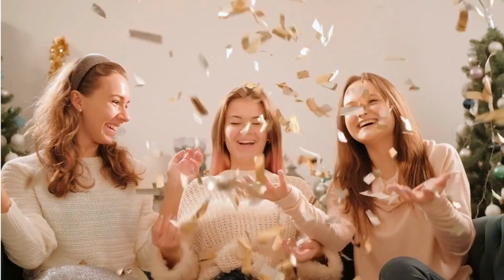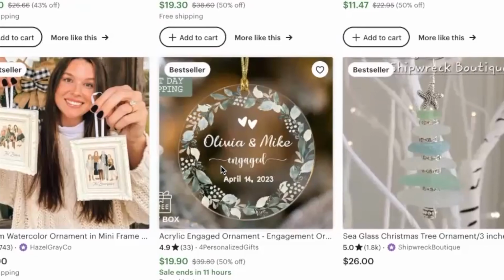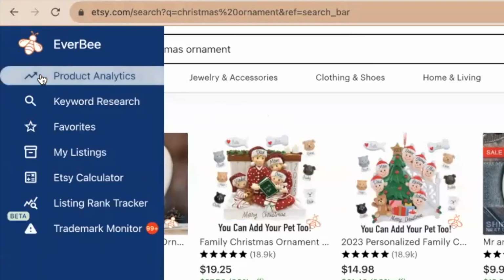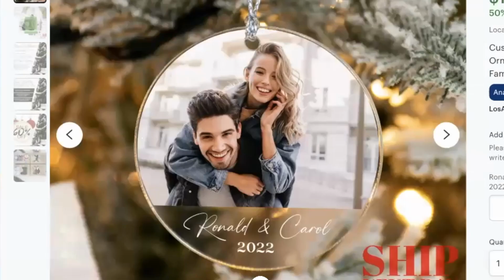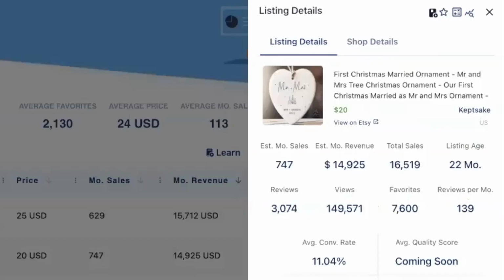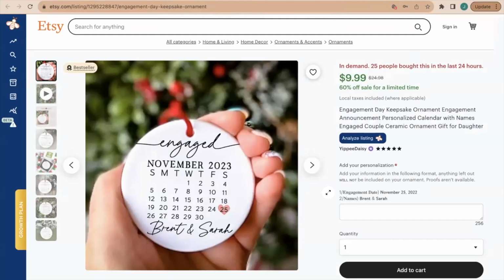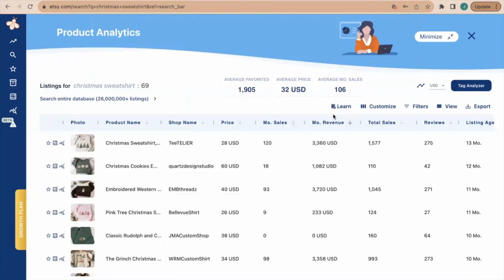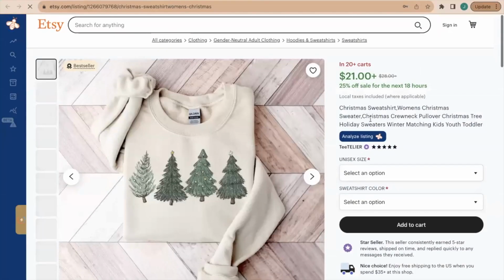Top 3 Christmas products to sell on Etsy through Print on Demand 2023 +(Mini Tutorial)